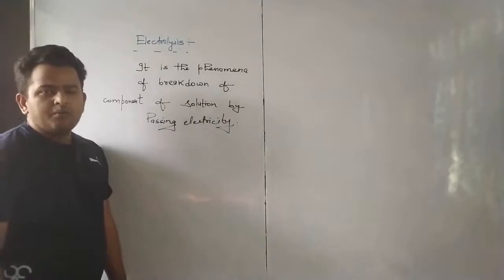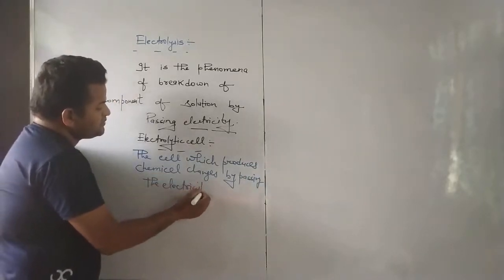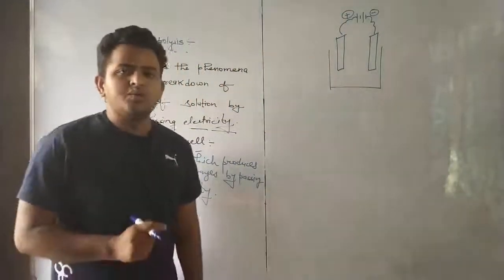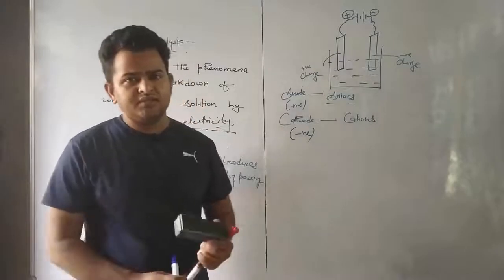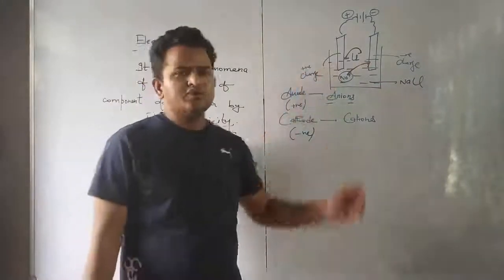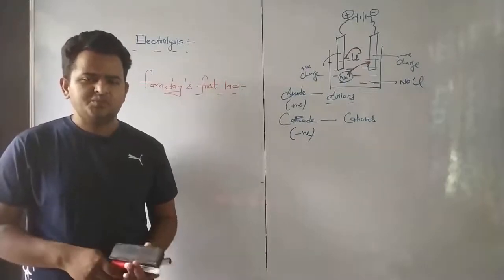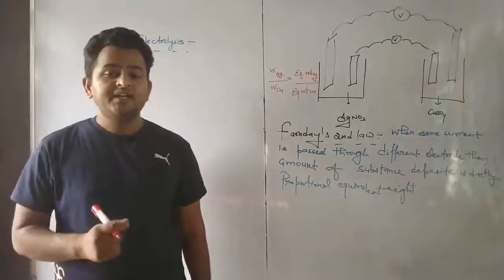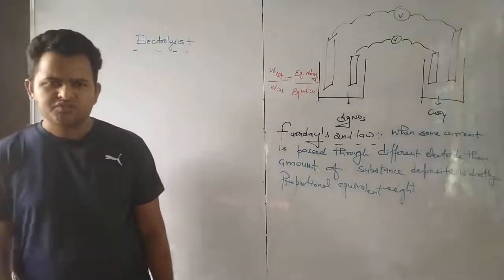Electrolysis and Faraday's law